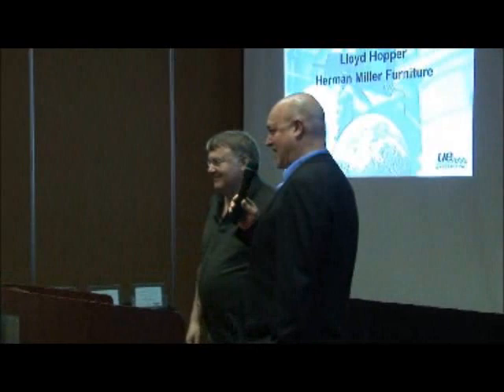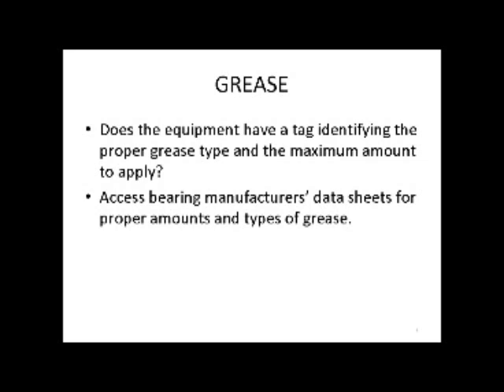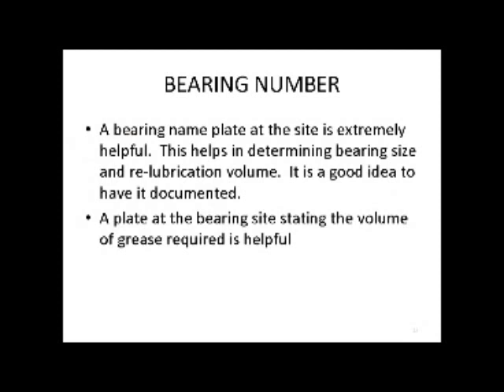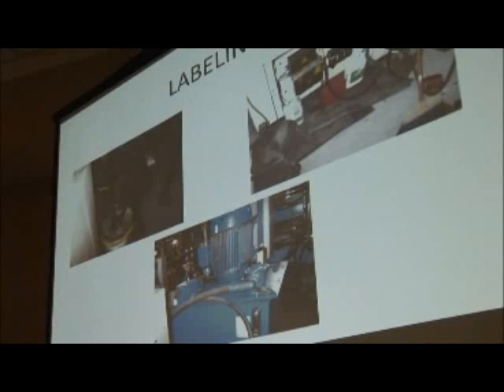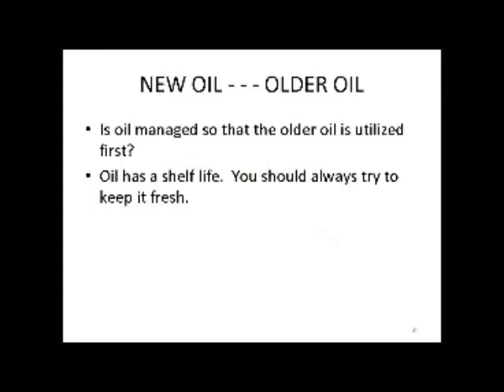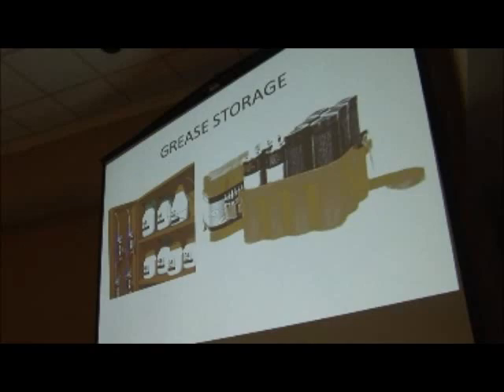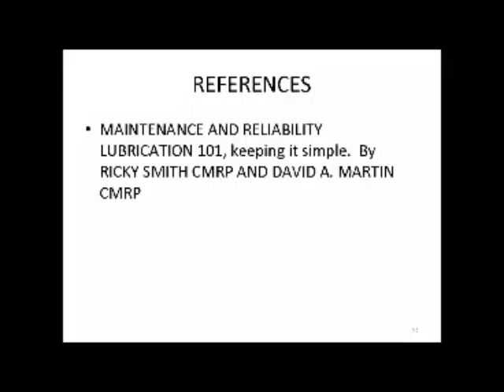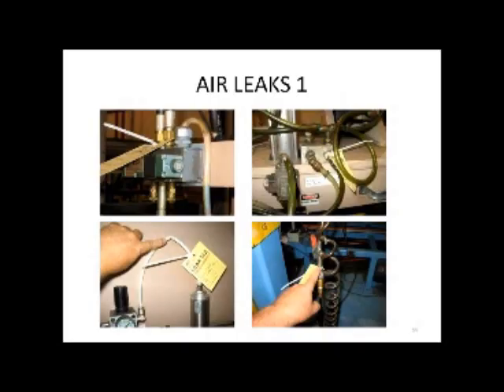UE Systems Presentation - Lubrication Practices and a Little about Compressed Gas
In this video, a presentation will be given with the topic being: lubrication practices and a little about compressed gas. This presentation is given by Loyd Hopper.